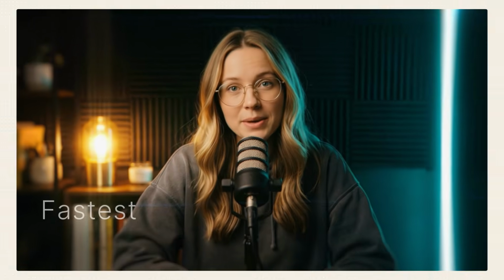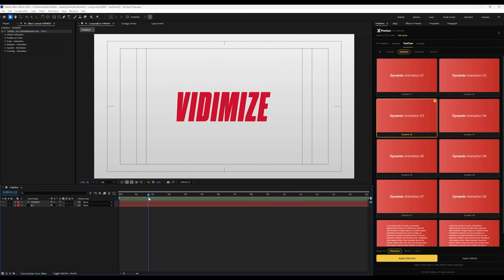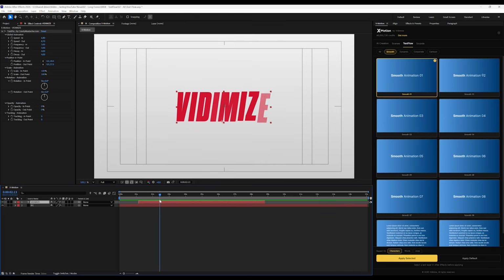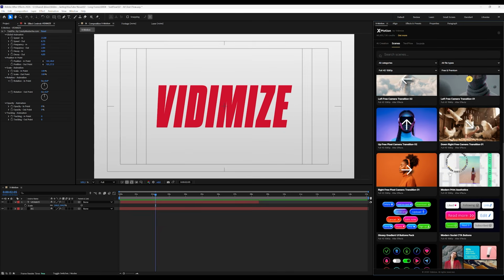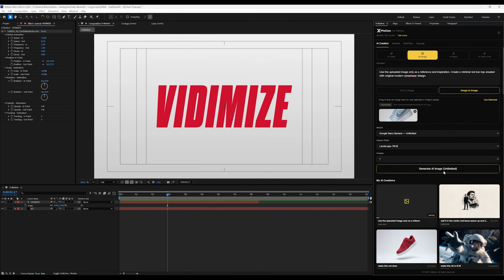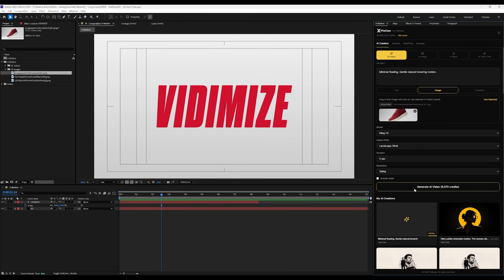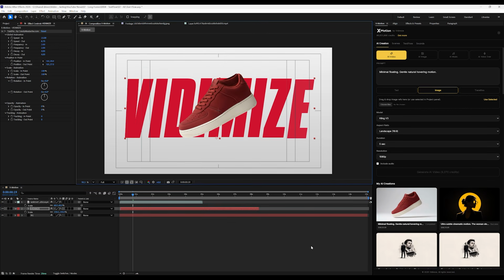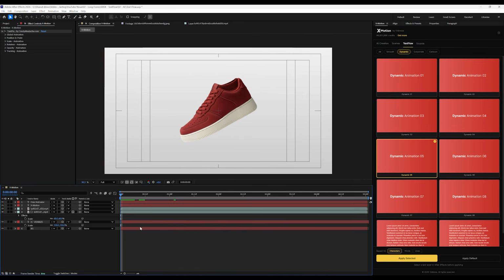The FREE After Effects Extension That Cuts Hours of Work to Minutes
Learn how to animate text in After Effects in seconds — no keyframes, no expressions. This tutorial covers the free TextFlow animator inside X-Motion, plus how to take your scenes further by combining motion graphics with AI-generated footage inside Vidimize.

00:00 Intro
00:06 Text animation examples
00:26 How to use free text animator
04:17 AI generation with Vidimize
10:00 Final result & CTA

Vidimize builds AI production infrastructure for professional video editors and motion designers. Our flagship tool X-Motion is a native Adobe extension for After Effects and Premiere Pro — delivering AI-generated video, voice, music, and sound effects directly to your timeline. No exports. No tab switching. One click.
Real workflows. Real projects. Real results.